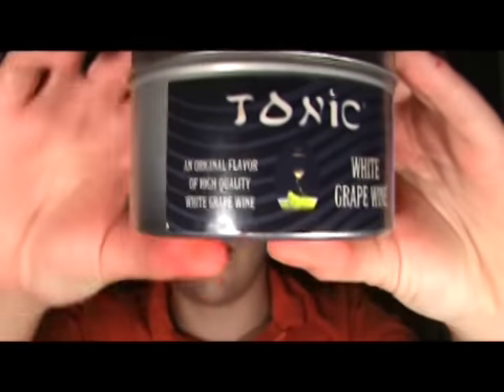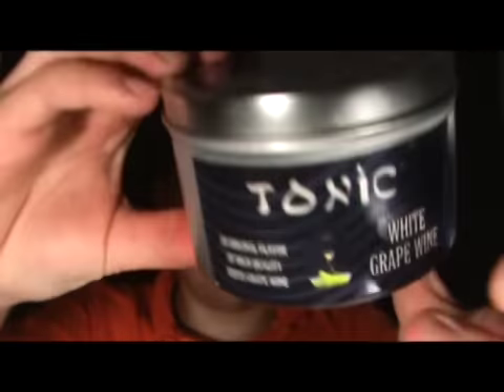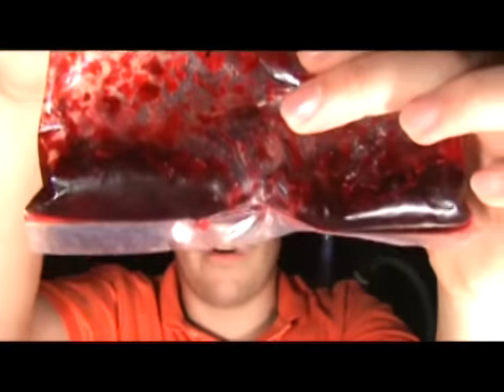Tonic White Grape Wine - Hookah Tobacco Shisha Review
Tonic White Grape Wine seemed a bit off on the taste. This one took a little longer to get started than the other flavors from tonic but it did smoke well once it really got started. It's consistent and didn't have any burning problems but the taste was different from inhale to exhale which proved to be rather unpleasant throughout the overall session.